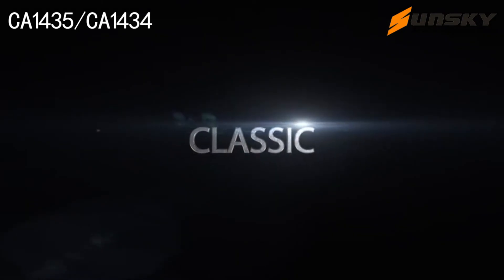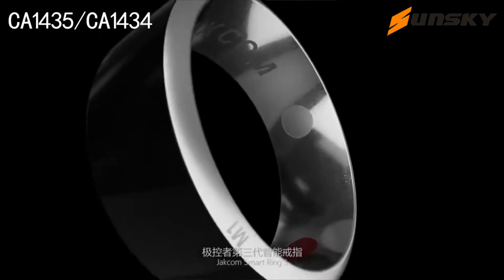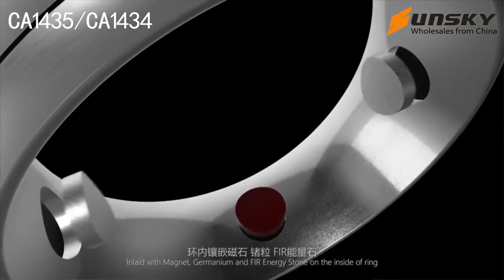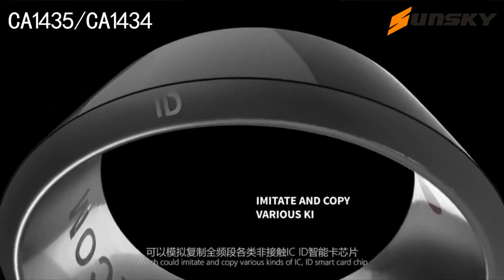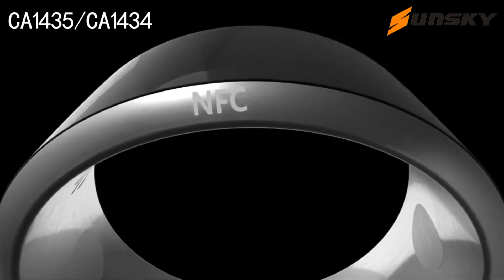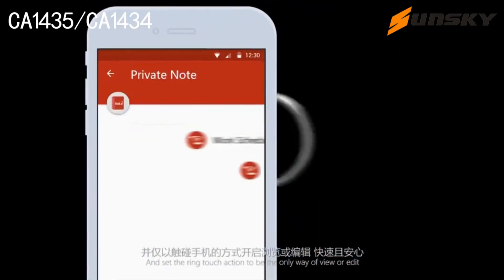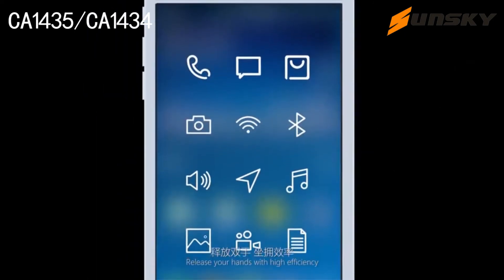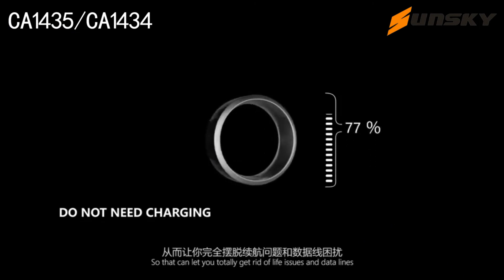Smart Ring compatible with Smartphones having NFC function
JAKCOM R3F Smart Ring compatible with Smartphones having NFC function
SKU：CA1435A

Feature:
1. Health module: Built-in far infrared ray energy stone and mineral magnet, with adjust body health function.
2. Jakcom R3F NFC smart ring compatible with Smartphones of Android/WP systems having NFC function.
3. Full U.S. sizes, suitable for different finger size.
4. Improve human health and prevent disease.
5. Simulate IC cards and ID carsd-you can use R3F as house door key, elevator card, parking card, attendance machine, payment cards, Pos machine, Supermarket card, Bus card, Metro card.
6. Program lock: Your mobile phone only opens for you.
7. Automatic running: Convenient and fast fashionable experience.
8. Start hide: The highest level personal privacy protection.
10. Whisper: Communication requires just one interaction.
11. Link share: Information consulting, enabled by one click.
12. Network disk sharing: Goods should be shared.
13. Made of high fast dual core NFC chips, data transmission fast, and storage data for long time, it is safe and stable.
14. Kindly reminder: Do please make sure your phone supports NFC function.
15. Not support Bluetooth.

Thanks!